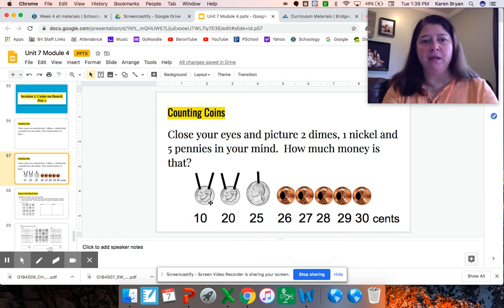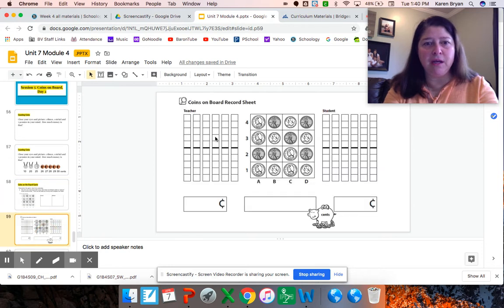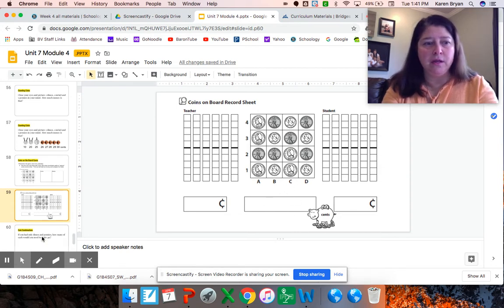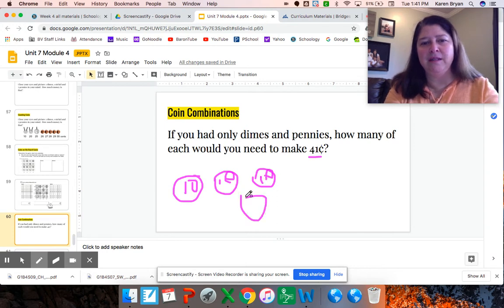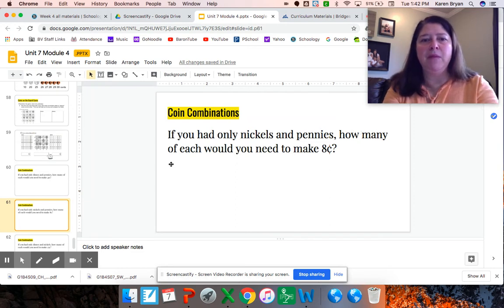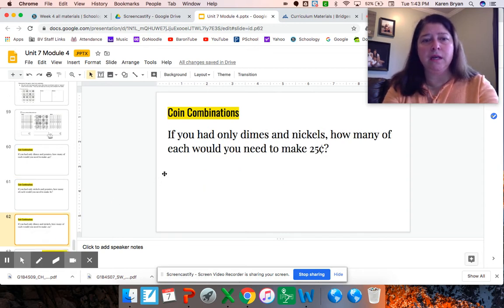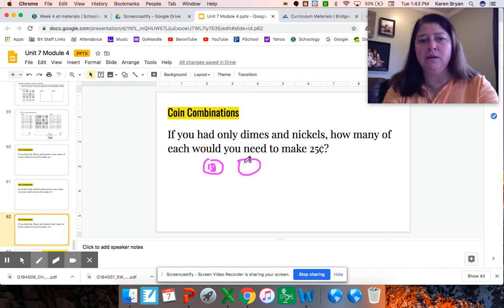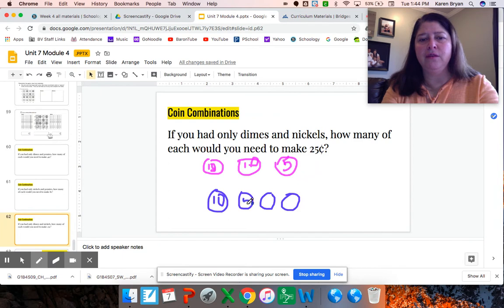Math Week 4 Day 5